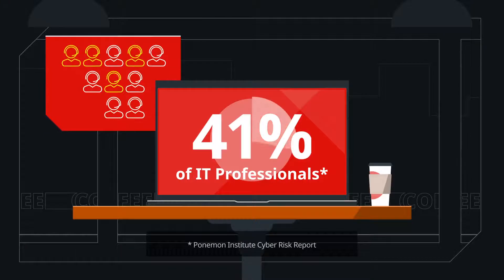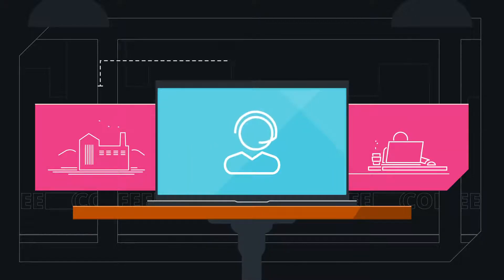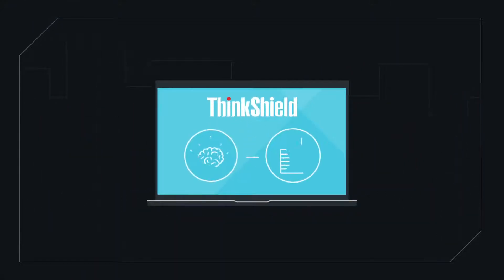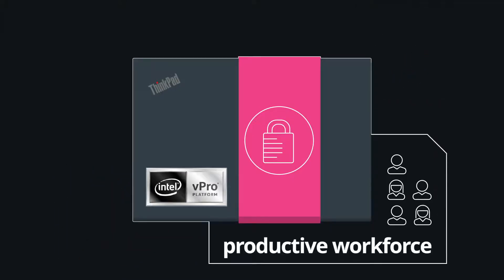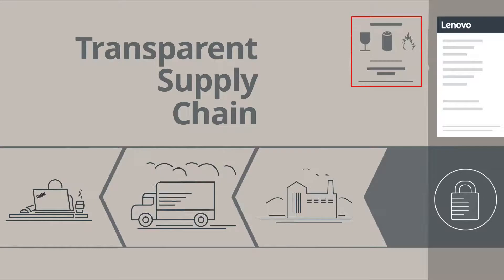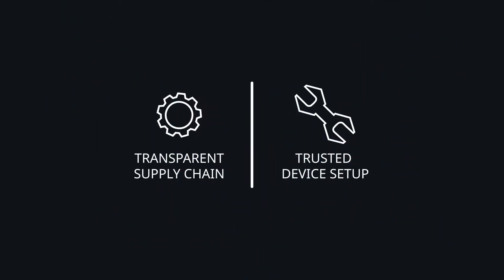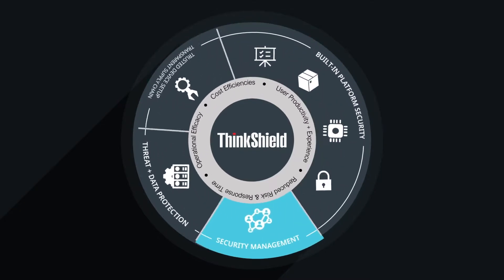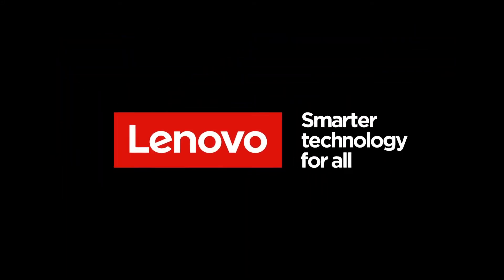Lenovo ThinkShield: Intel Trusted Device Setup and Intel Transparent Supply Chain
End-to-end security for a work from anywhere era. That’s smarter.